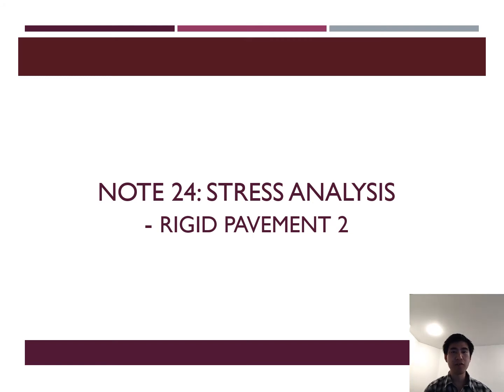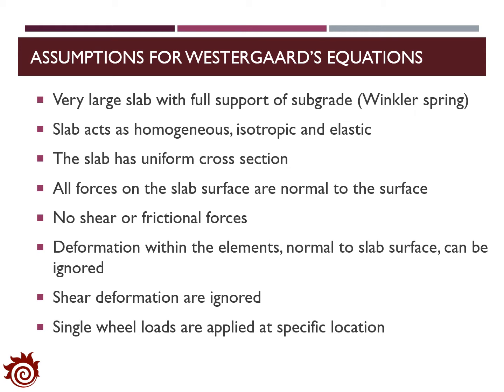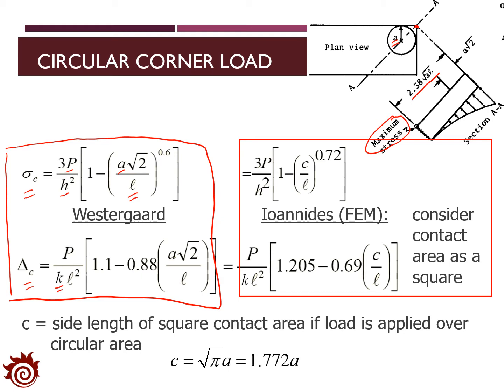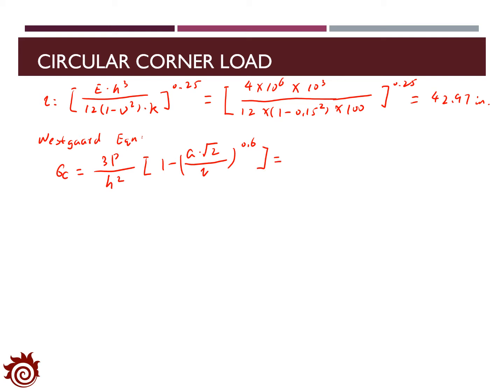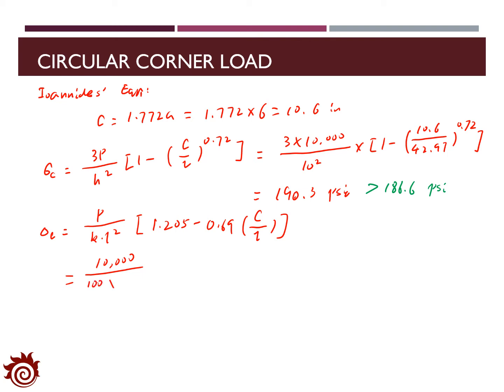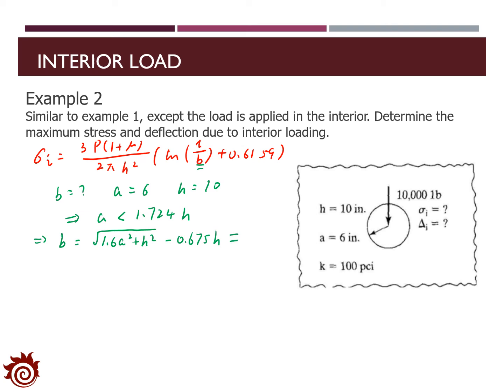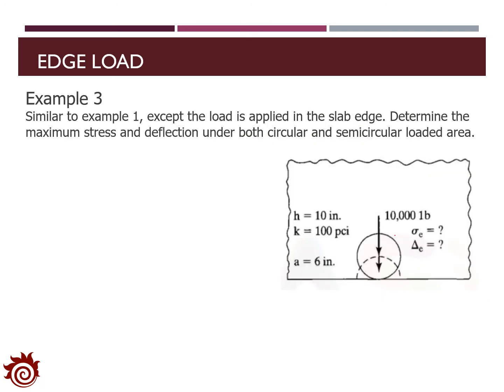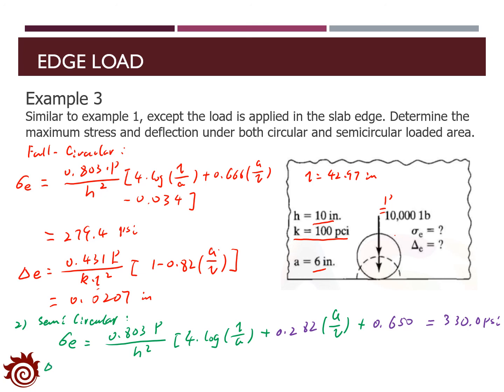Note 24: Rigid Pavement Stress Analysis 2